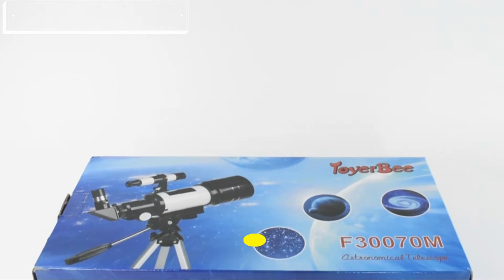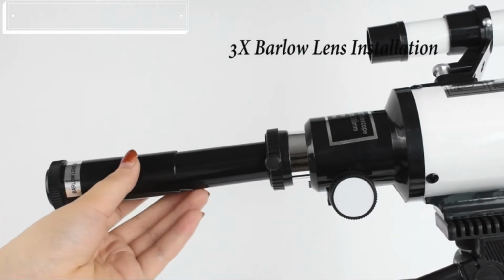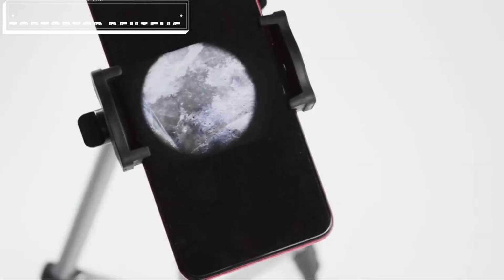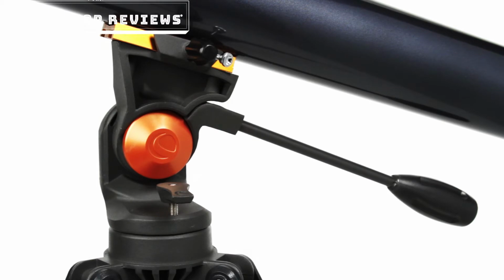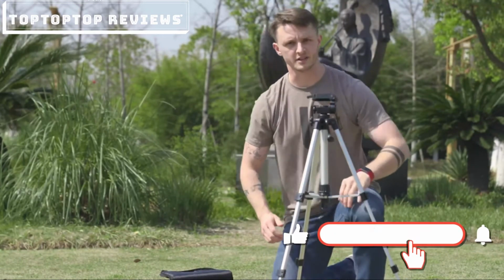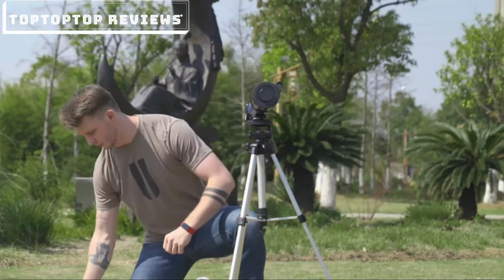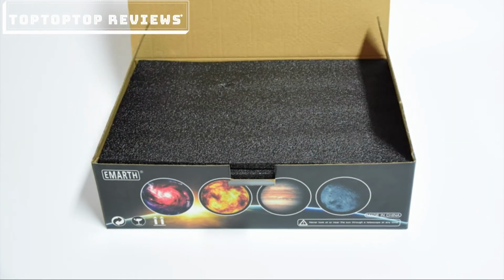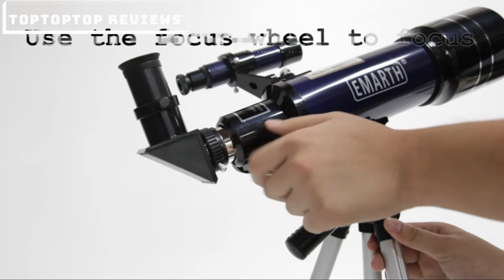Top 5 Best Telescope For Kids | Best Astronomical Refracting Telescope For Kids 2020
★Top 5 Best Telescope For Kids | Best Astronomical Refracting Telescope For Kids 2020:★   ►US:
1.ToyerBee Telescope For Kids
2.Celestron Refractor Telescope
3.Vanstarry Telescopes for Kids
4.Emarth Astronomical Refracter Telescope
5.Meade Instruments Science Activities for Kids & Adults

★Best Amazon Today's Deals
★Try Audible and Get Two Free Audiobooks
★Gift Cards for Someone Special